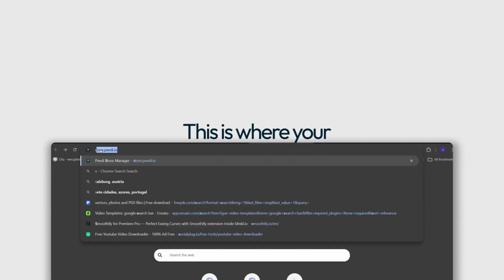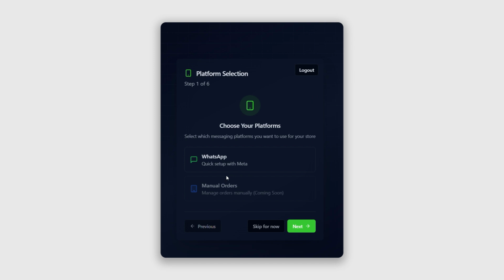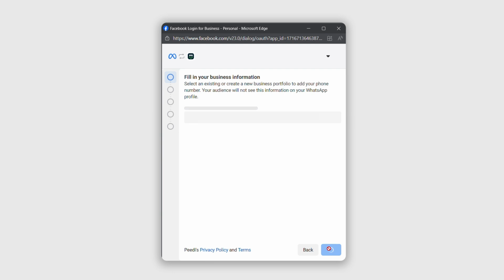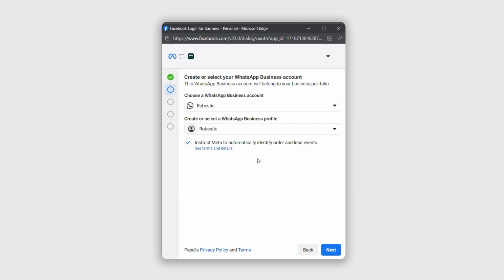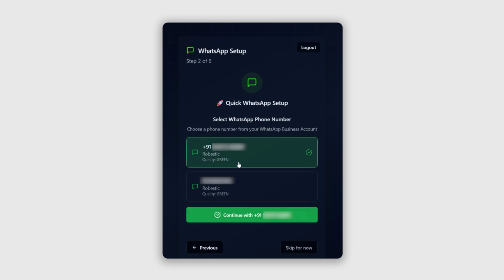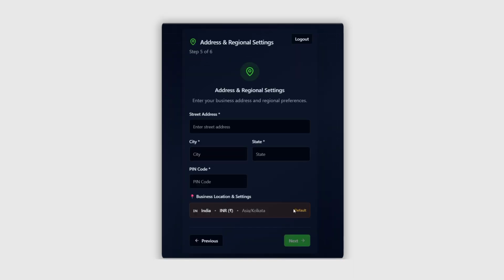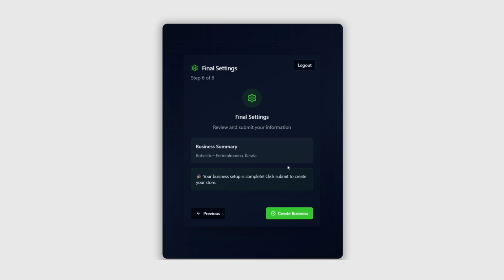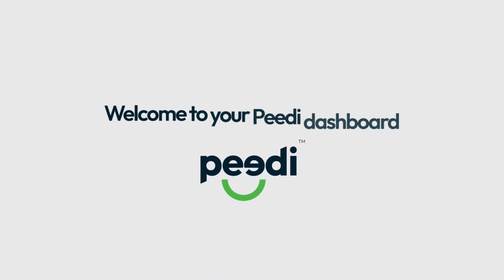Peedi Setup in 5 Seconds | WhatsApp Automation Integration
Set up your Peedi WhatsApp Store in just seconds and start automating your business conversations instantly.

In this quick tutorial, we walk you through the complete Peedi onboarding process — from logging in to connecting WhatsApp Business and accessing your dashboard.

🚀 What You’ll Learn in This Video:

✔ How to access store.peedi.io
✔ Logging in using phone number with OTP verification
✔ Selecting WhatsApp as your platform
✔ Connecting WhatsApp Business with Meta
✔ Completing Meta business setup
✔ Adding business portfolio details
✔ Setting up WhatsApp Business profile
✔ Confirming WhatsApp number integration
✔ Adding business information and description
✔ Setting address and regional settings
✔ Creating your store
✔ Accessing your Peedi Dashboard

💡 Why Peedi?
Peedi is a smart WhatsApp-based assistant that helps businesses:

• Automate customer conversations
• Take orders directly on WhatsApp
• Handle FAQs instantly
• Send updates automatically
• Manage business operations from a simple dashboard

No apps. No coding. No complexity.
Just smooth WhatsApp automation.

Perfect for:

Restaurants
Retail Stores
Clinics
Salons
Freelancers
Service Centers
Local Businesses